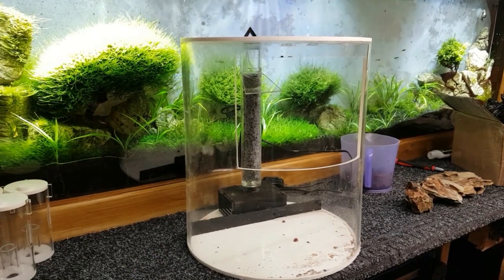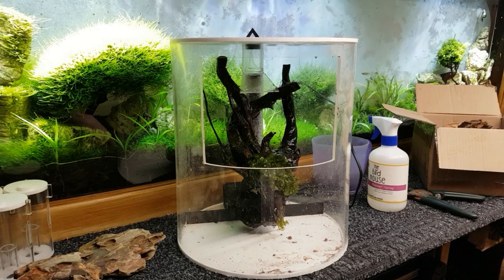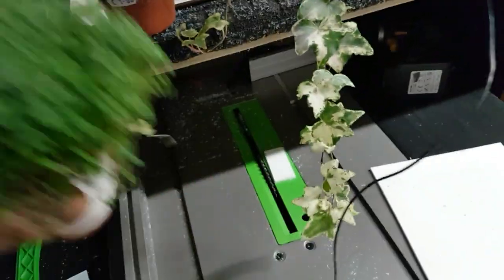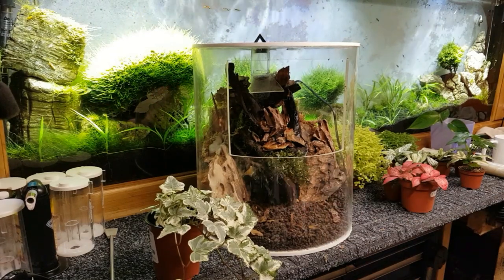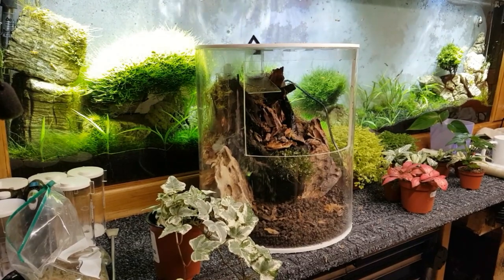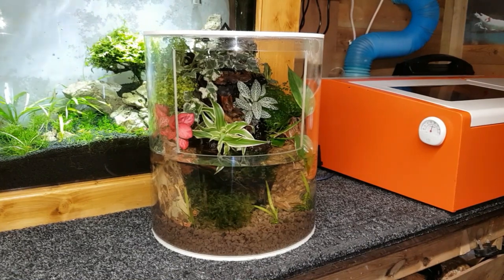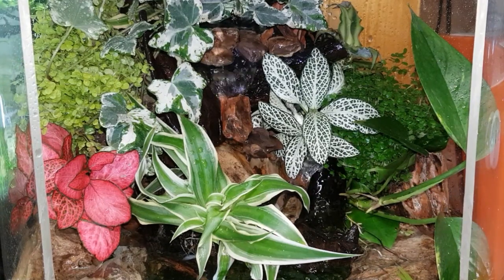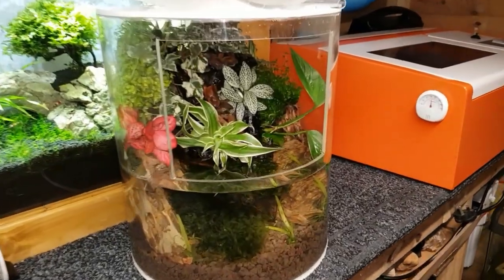DIY ACRYLIC PALUDARIUM PART 3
Hi guys. On this episode I make a start on planting up the  paludarium. Join me for part 3
MAKE SURE YOU LEAVE A COMMENT ON THIS VIDEO FOR THE 6K ACRYLIC TUBE GIVE AWAY, AS THE RANDOM PICKER PICKS FROM THE COMMENTS OK.. GOOD LUCK GUYS WE'RE NOT THAT FAR AWAY.
SHRIMP TRAP eBay item number:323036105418